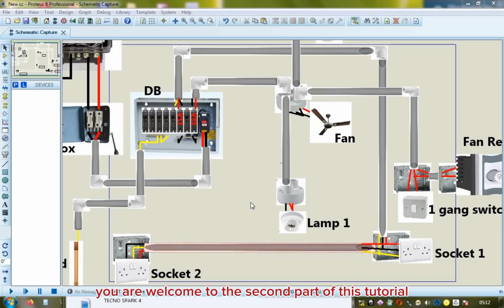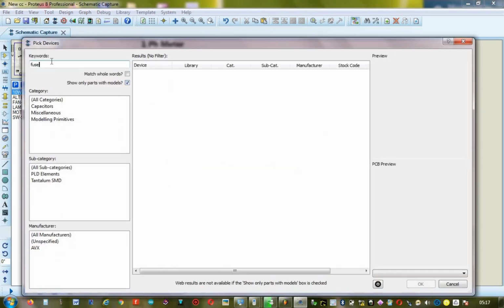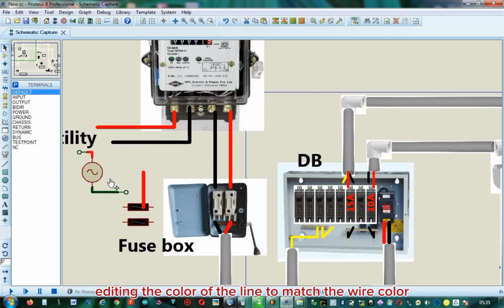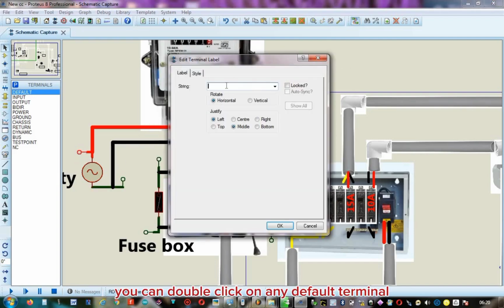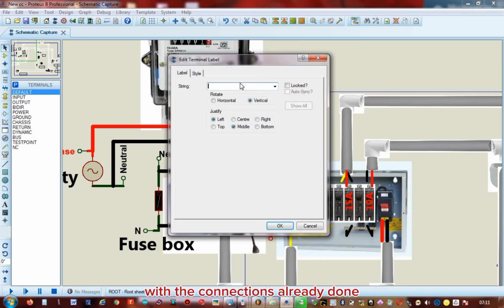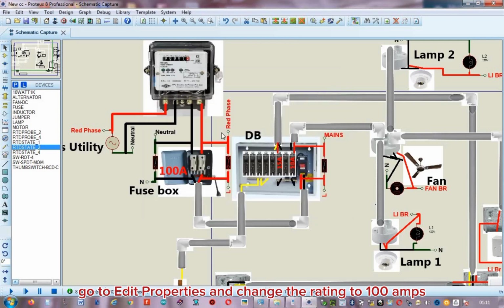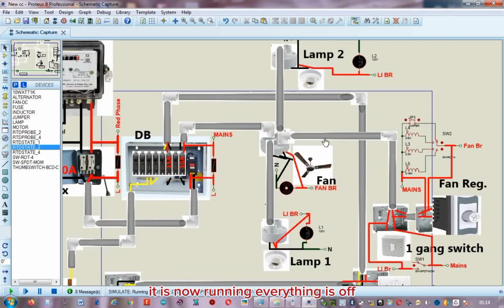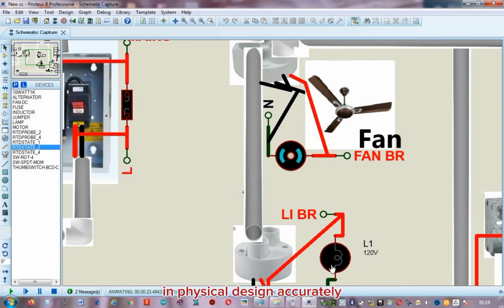Step-by-Step Guide to Electrical House Wiring with Proteus Simulation - Part Two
Welcome to the second part of our tutorial on electrical house wiring! In this video, we will run a simulation demonstration of our design using Proteus software. Learn how to pick active components, connect them, and simulate a complete wiring setup for a small living room. Follow along for detailed instructions and practical insights.